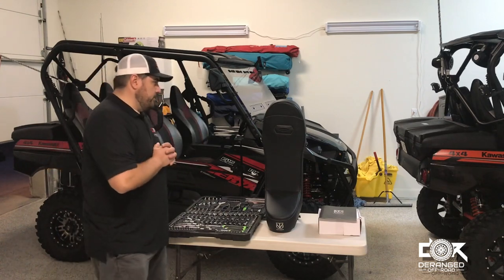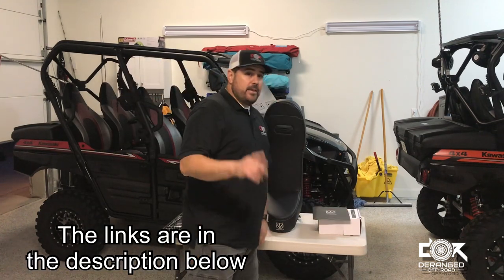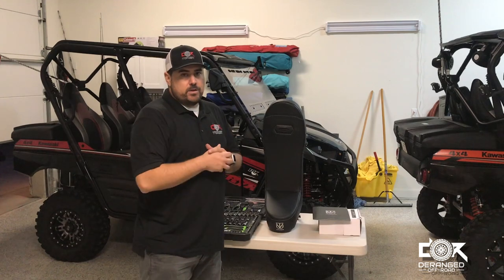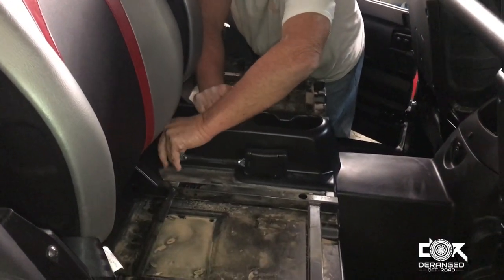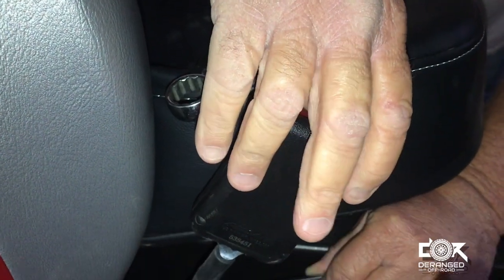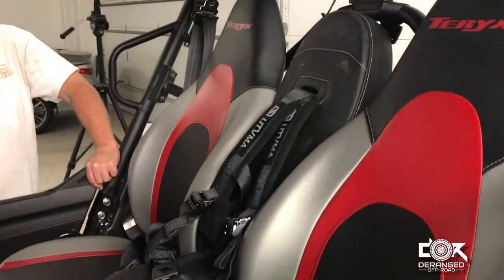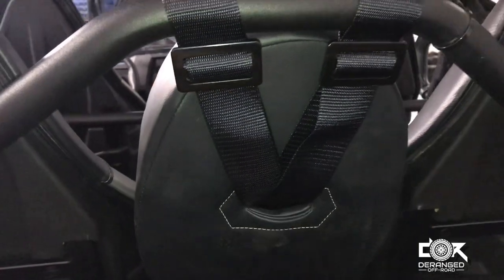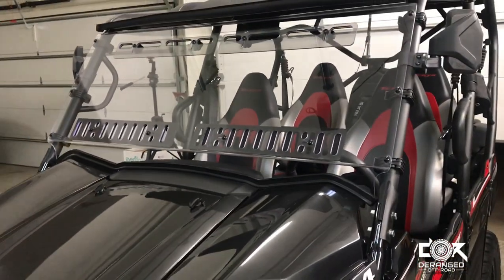5 seater UTV - Adding a bump seat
Many have asked about options for a 5th seat in a four-seater. In this video we will walk you through the install and review on the bump seat for the Teryx 4 and other utv's.

 Prices on Amazon are subject to change!

Teryx 4 Rear Bump Seat

Teryx Front Bump Seat

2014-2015 Polaris RZR XP 1000 and RZR 4 XP 1000 Front or Rear MIddle (Bump) Seat by UTV Mountain

RZR800SBS RZR 800 & RZR S 800 Bump Seat

Polaris General 4 1000 Rear Bump seat By UTV Mountain General4RearBumpseat

Maverick X3/X3 MAX Bump Seat with 4-point Harness

Wildcat 1000 Bump Seat